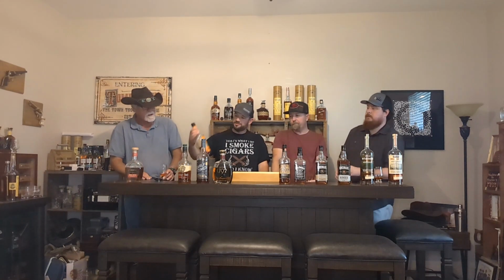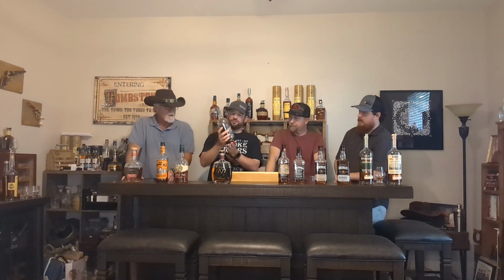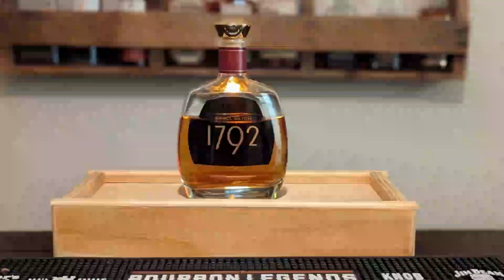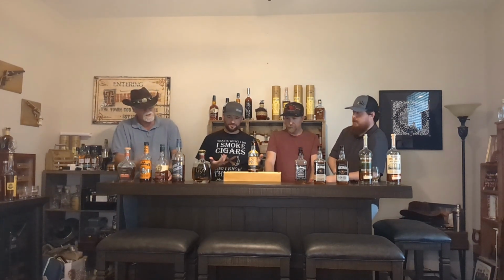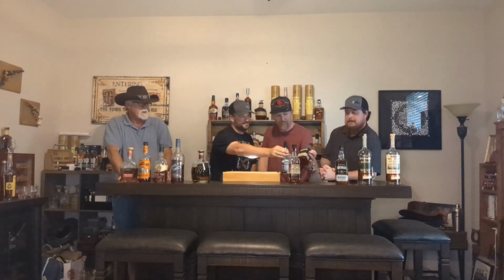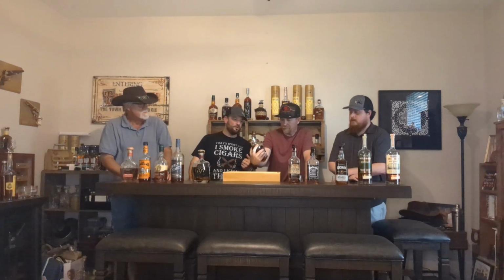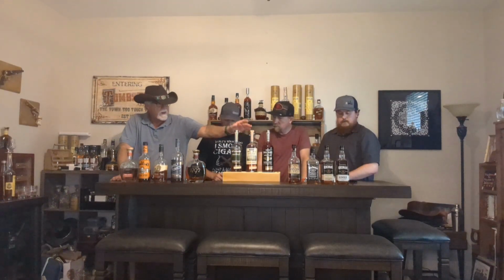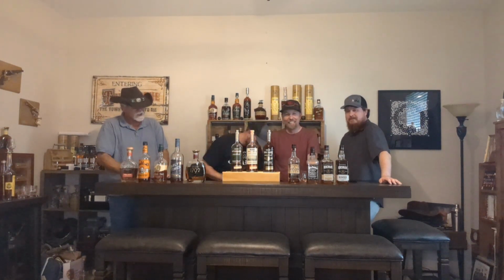Best Bourbons for $30 or less